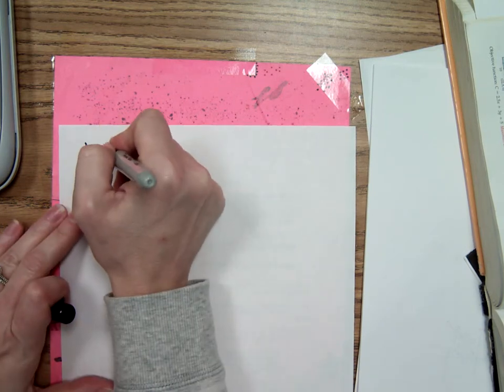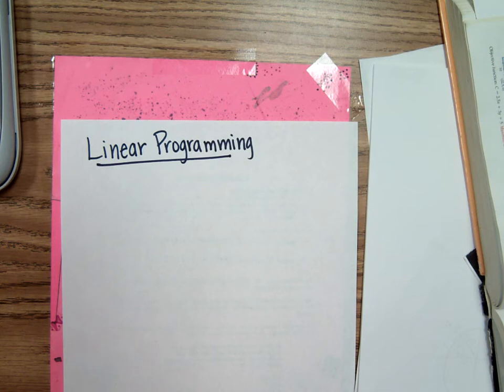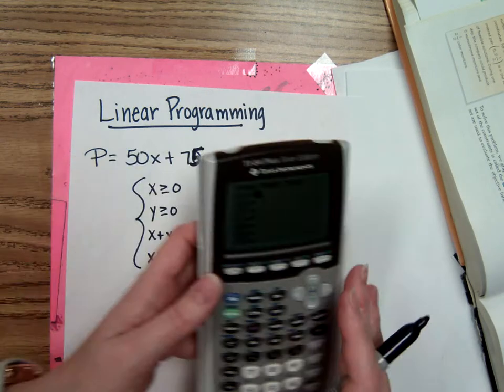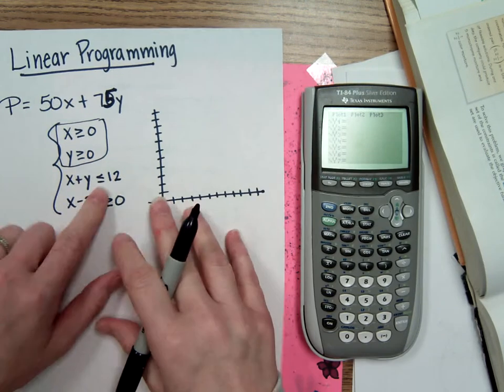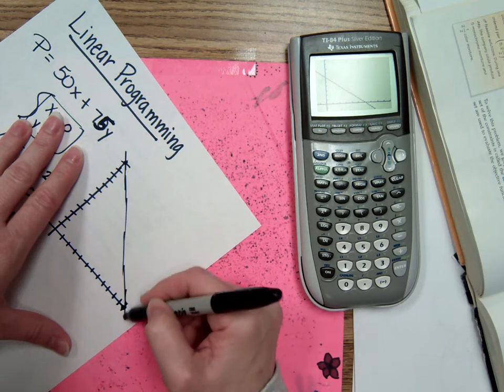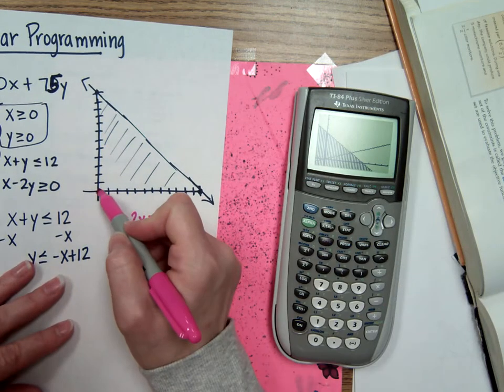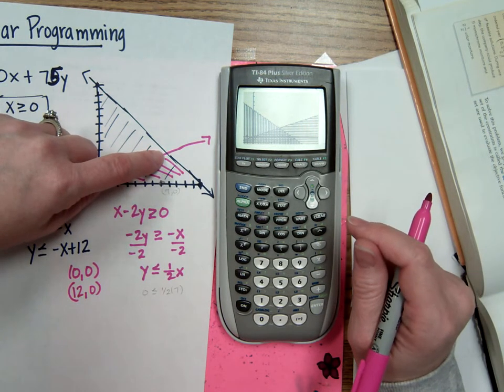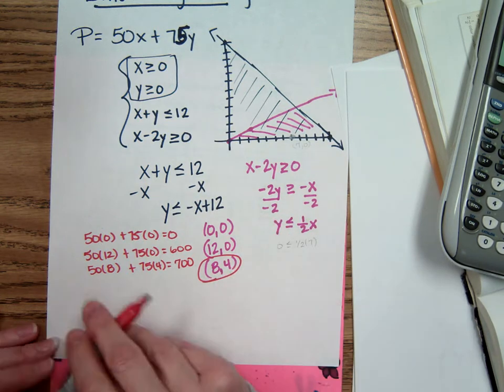linear programming A3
Intro to linear programming.  No homework tonight